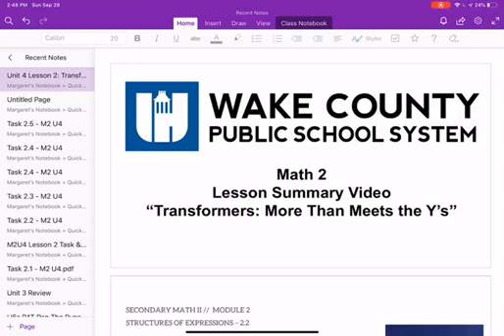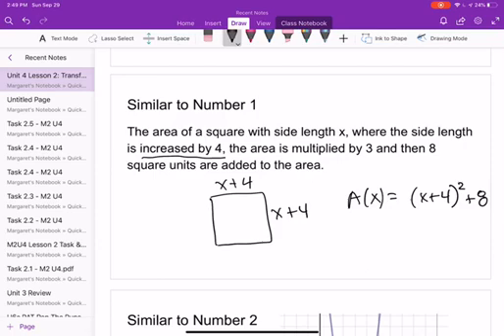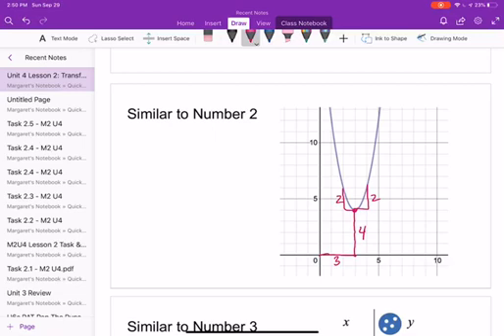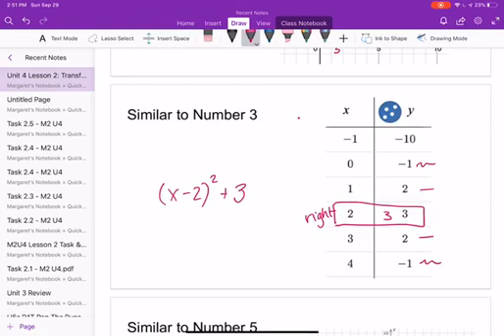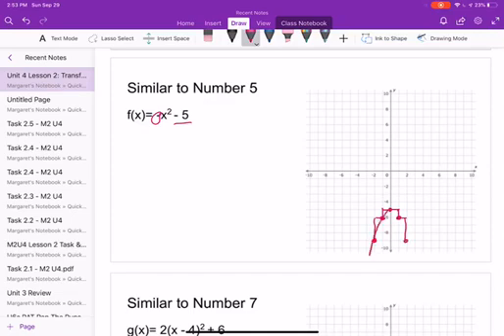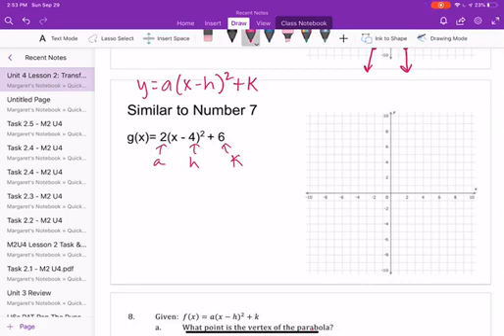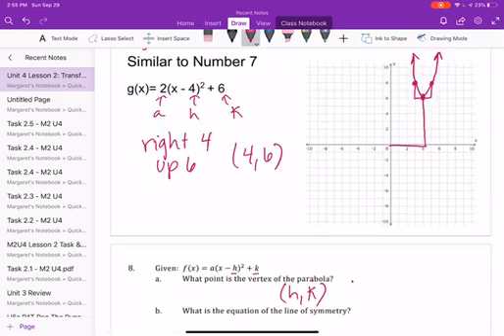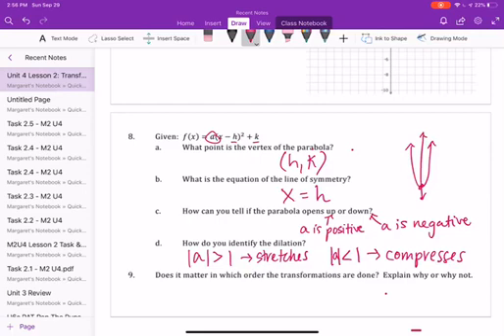M2 U4 Lesson 2 Transformers More Than Meets the y s Summary Video